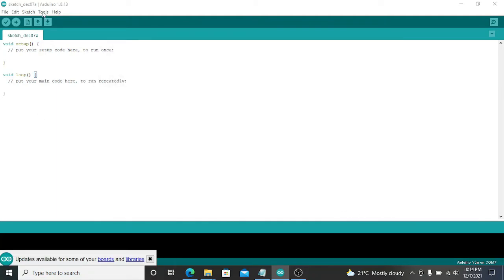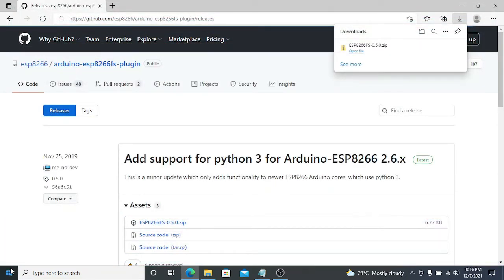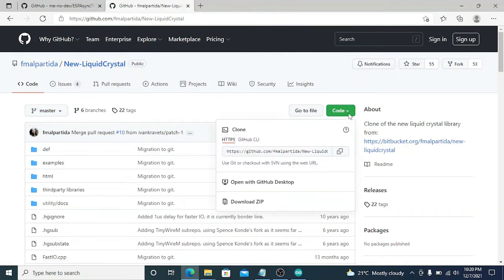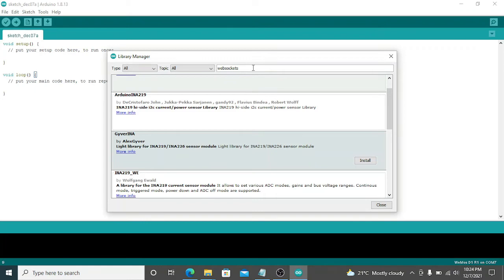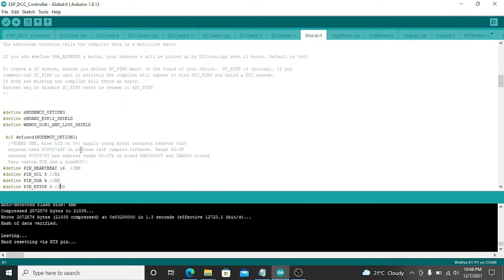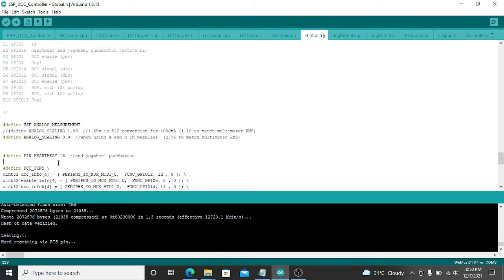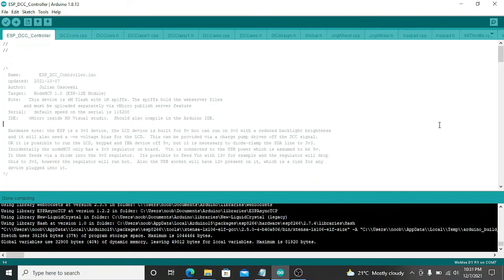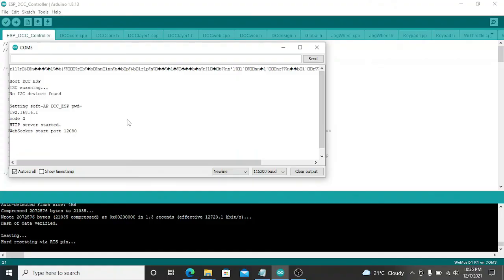DCC two board controller part 2 - software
Project notes:
Additional boards URL